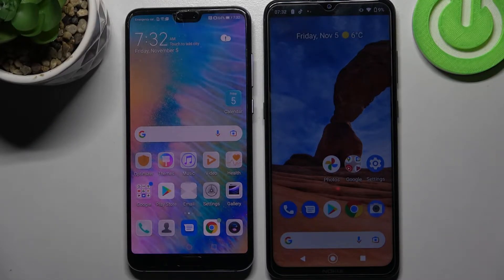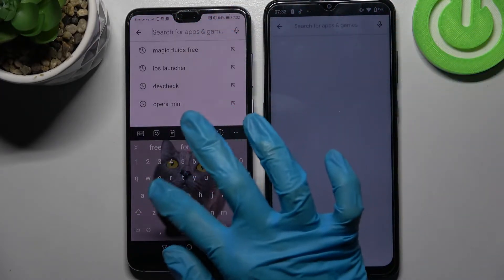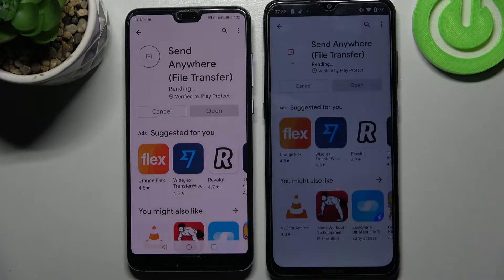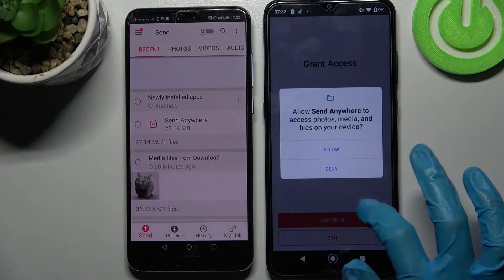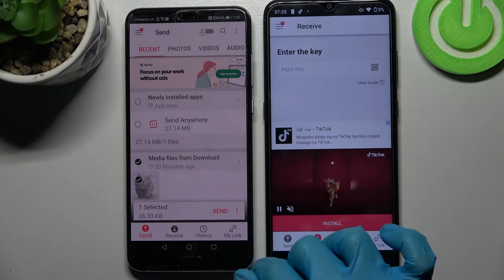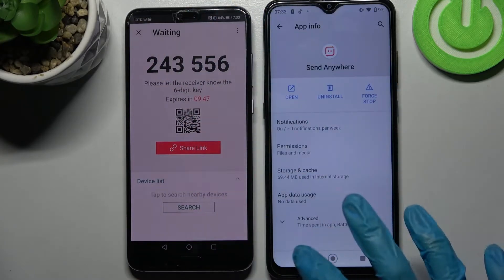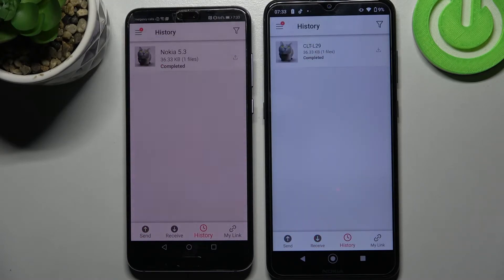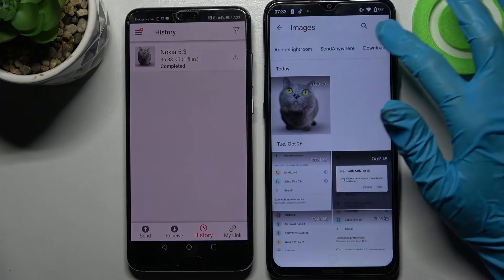How to Transfer files from HUAWEI P20 Pro to an Android Device via Send anywhere App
Learn more information about HUAWEI P20 Pro:
We already have a video on how to use a Send Anywhere App to transfer files TO Huawei P20 Pro from any Android device by using a free Play Store app named Send Anywhere. This time we want to show the opposite process. Please enjoy!

How to send files from HUAWEI P20 Pro?  How to use Send Anywhere app?